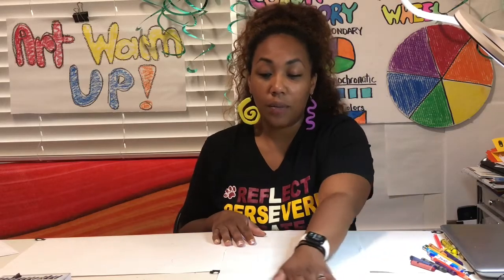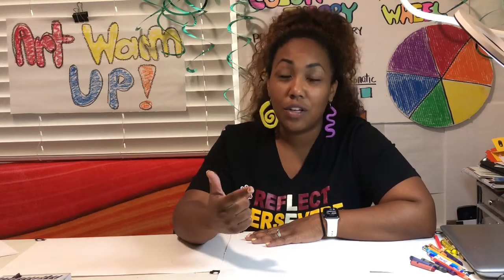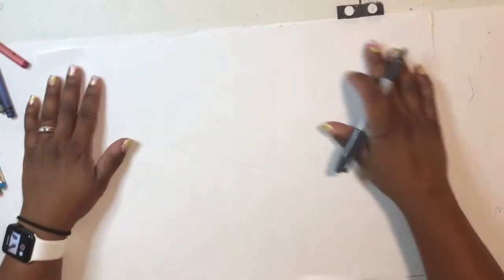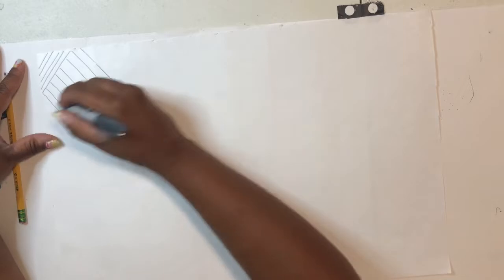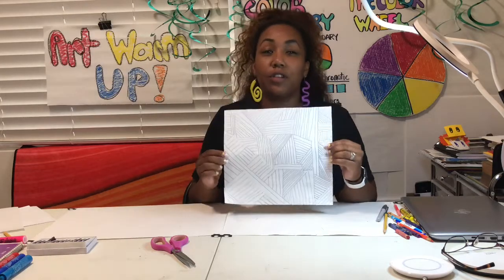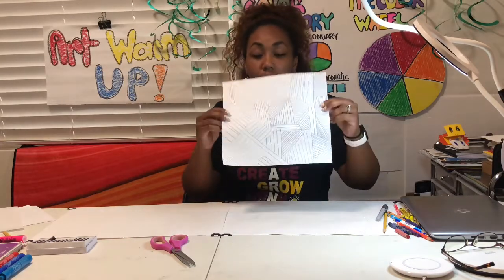3rd & 4th Grade Art Lesson